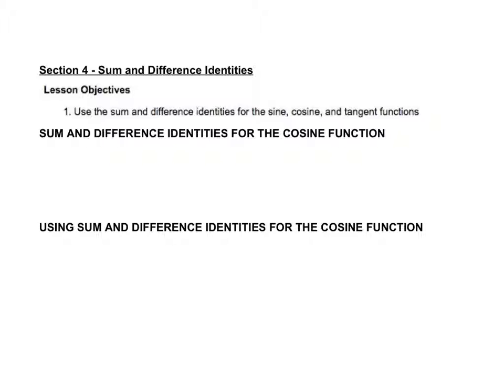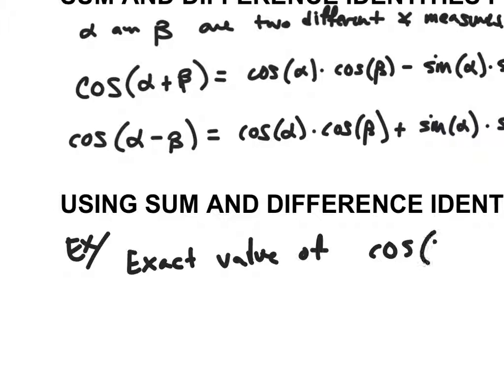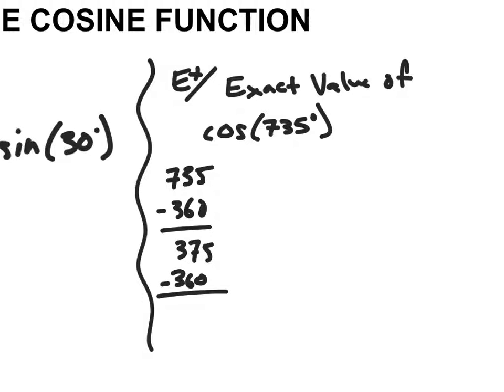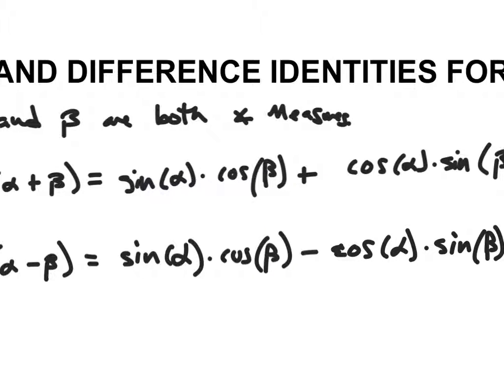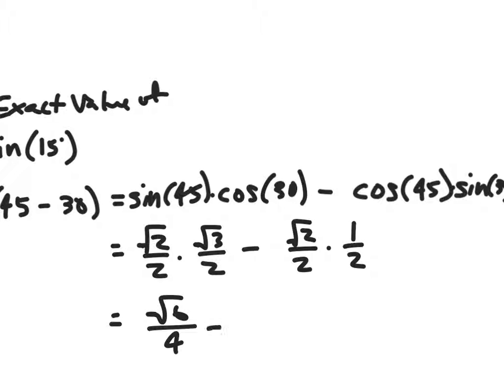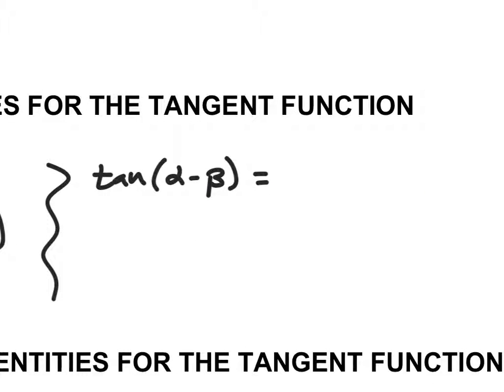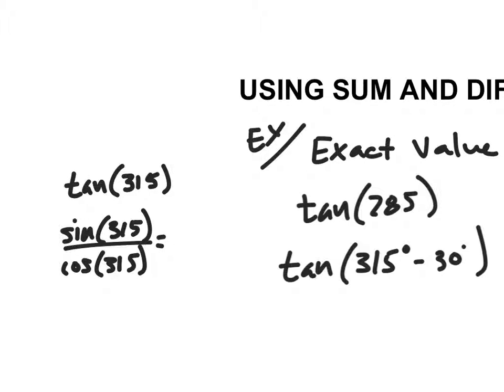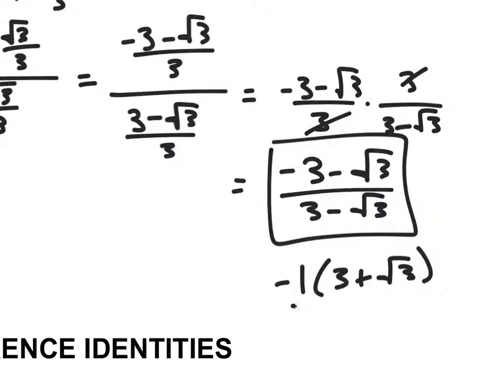PRE-CALC - UNIT 9 - SECTION 4 - NOTES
This is a video for the Unit 9 Section 4 Notes.